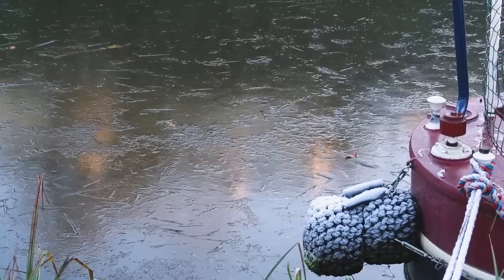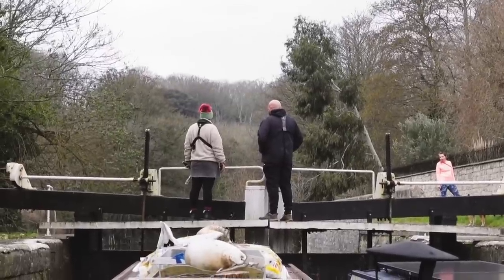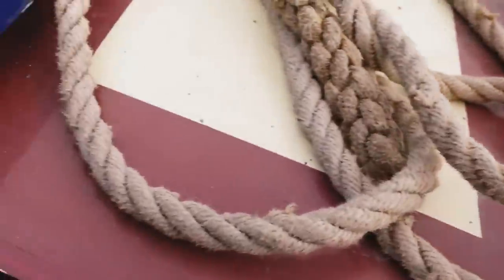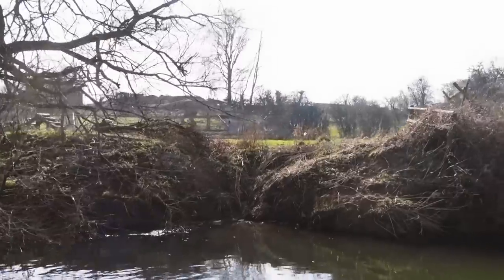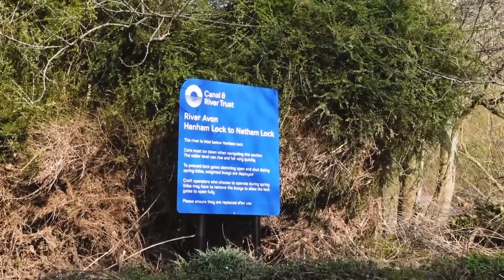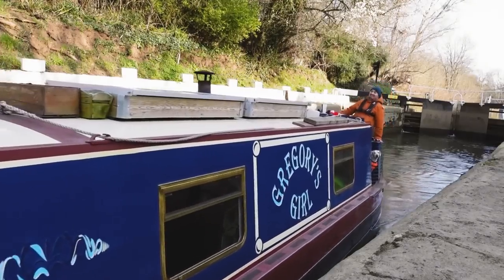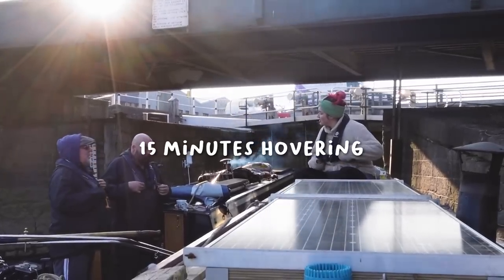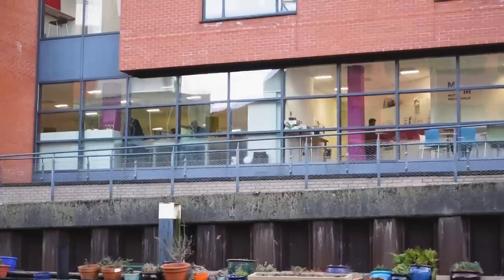The best thing we've done on our narrowboat | Bath to Bristol Harbour - 109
With the gap in the weather holding, we take our chance on the River Avon and make the long scary journey from Bath to Bristol Harbour. We take on a sunken boat, washed up sandbanks, and an almost-blocked lock, to reach the end of the Kennet & Avon! 🌊⚓

We love your comments and read every single one.